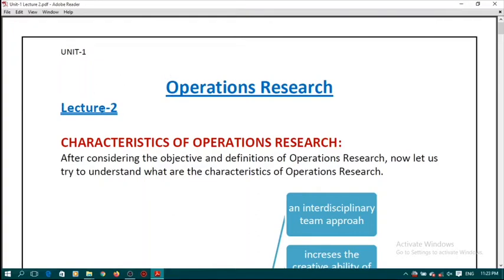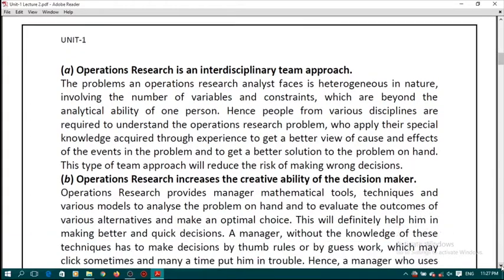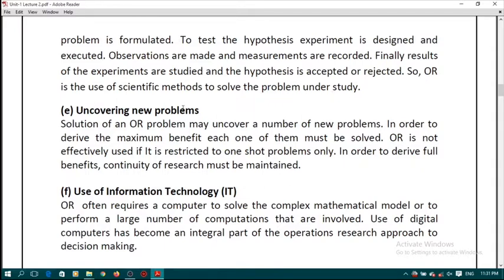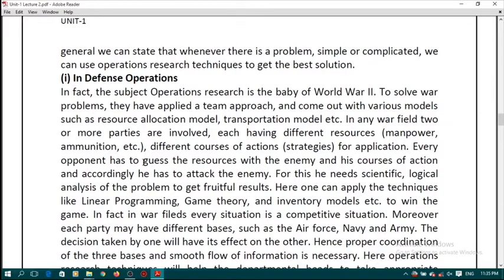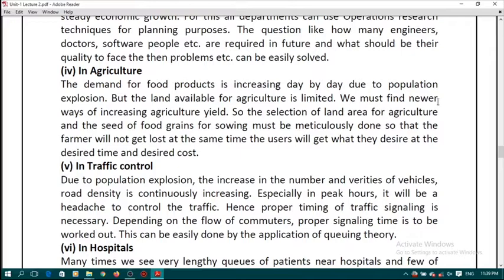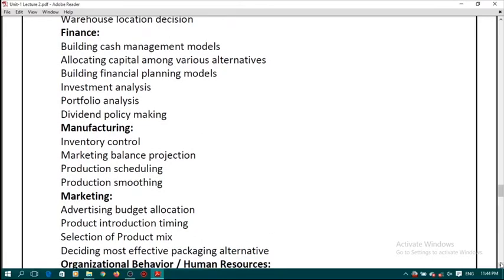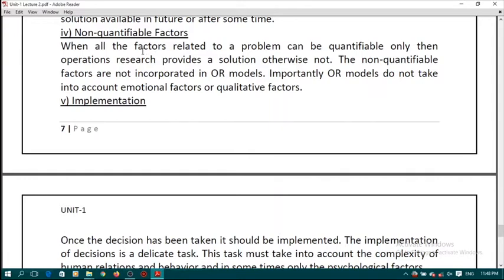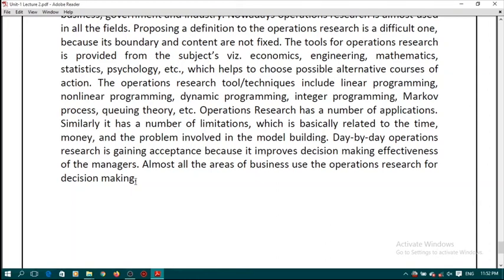OR lecture 2